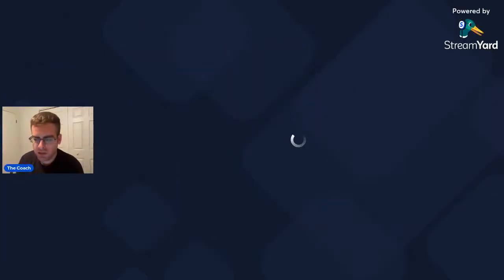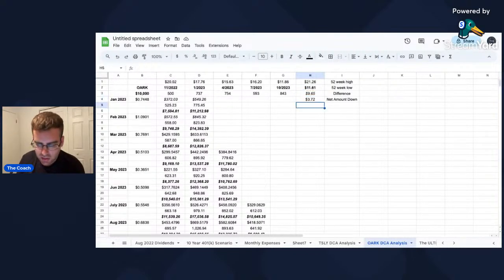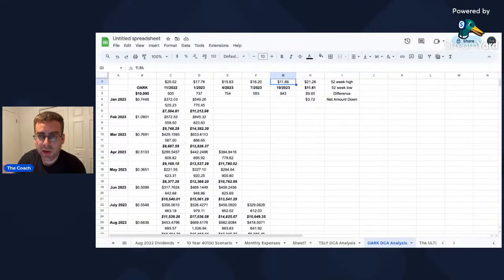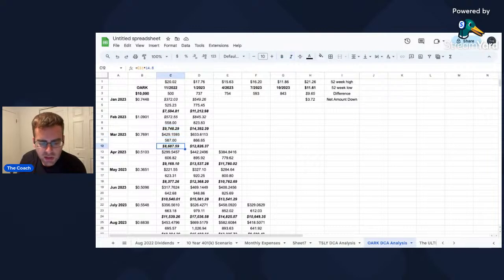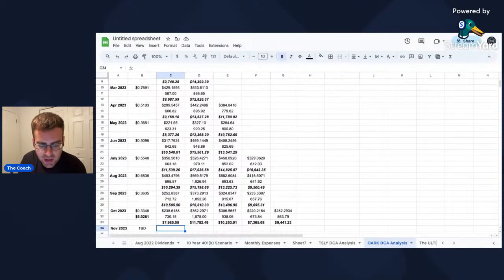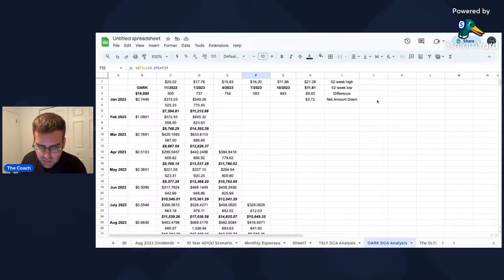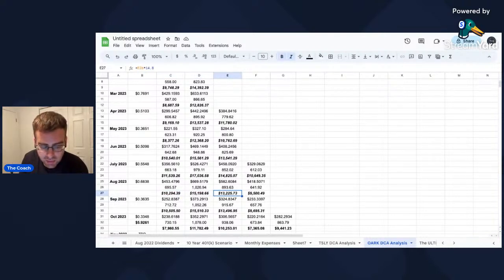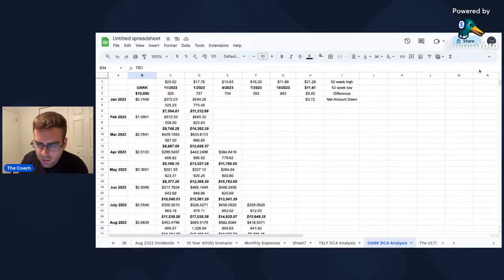Analyzing YieldMax's OARK Declining NAV vs. DCA - What is our Real Total Return?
In this livestream, we will discuss what our total Rate of Return with DCA and DRIP of dividends would be.